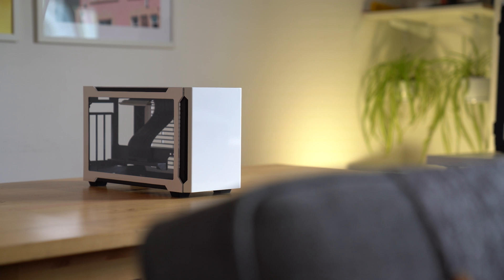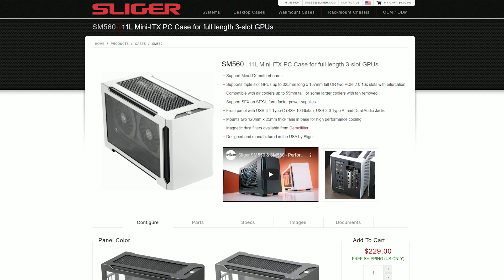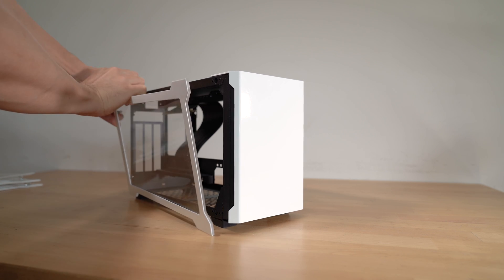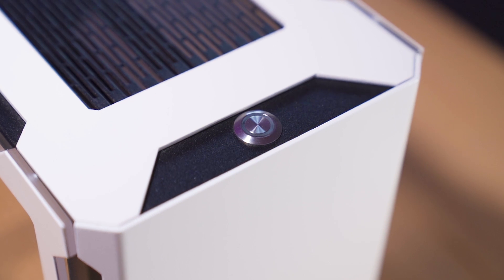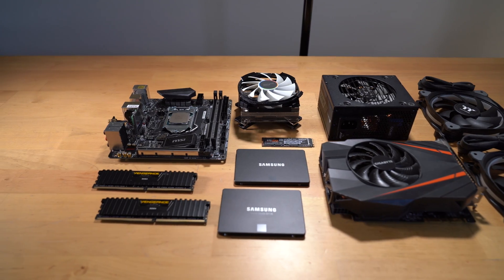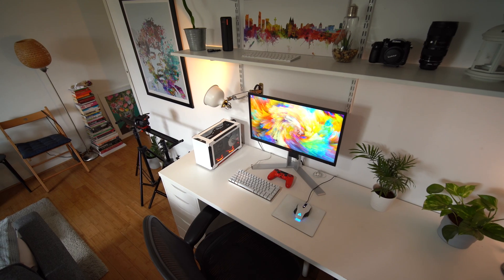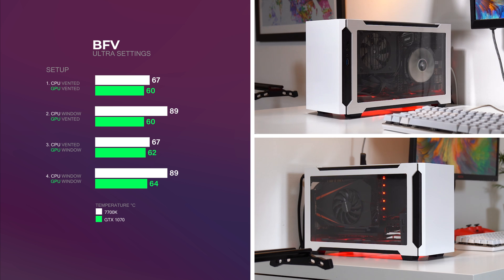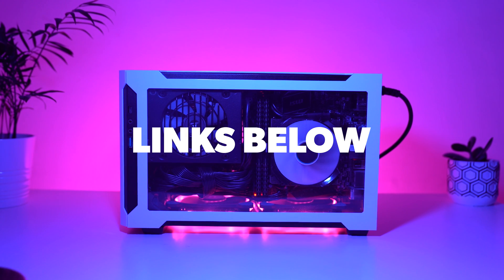the BEST ITX PC CASE 2019? - Sliger SM560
A Small ITX case - Sliger SM560

▷ MY PC PERIPHERALS:

U.S.
►Ajazz AK-33 Keyboard
►Corsair M65 Pro Mouse
►USB Clip On Mic
►Speedlink Mouse Mat
►AOC 27 Inch Gaming Monitor

U.K.
►Ajazz AK-33 Keyboard
►iGoku USB Clip On Mic
►Speedlink Mouse Mat
►AOC 24 Inch Gaming Monitor

GERMANY
►Ajazz AK-33 Keyboard

▷ MY MAIN PC SETUP:

U.S.
►Kolink Rocket
►MSI Z270I-GAM-PRO-CARB-AC
►Intel Core i7-7700K
►Gigabyte GTX 1070 Mini ITX OC 8GB
►Samsung EVO 1TB M.2
►Samsung EVO 500 GB SSD
►Corsair Vengeance LPX (2x8GB)
►Corsair SF600
►Thermaltake Riing Plus 12
►Cryorig C7

U.K.
►Kolink Rocket
►MSI Z270I-GAM-PRO-CARB-AC
►Intel Core i7-7700K
►Corsair SF600
►Cryorig C7

GERMANY
►Kolink Rocket
►MSI Z270I-GAM-PRO-CARB-AC
►Intel Core i7-7700K
►Corsair SF600
►Cryorig C7

CANADA
►Kolink Rocket
►MSI Z270I-GAM-PRO-CARB-AC
►Intel Core i7-7700K
►Corsair SF600
►Cryorig C7

▷ MY CAMERA SETUP:

U.S.
►Sigma 35mm F1.4 ART DG HSM Canon
►Metabones T Speed Booster Ultra 0.71x
►Manfrotto MT055XPRO3 055
►Manfrotto MVH502AH

U.K.
►Manfrotto MT055XPRO3 055
►Manfrotto MVH502AH

GERMANY
►Manfrotto MT055XPRO3 055
►Manfrotto MVH502AH

CANADA
►Manfrotto MT055XPRO3 055
►Manfrotto MVH502AH